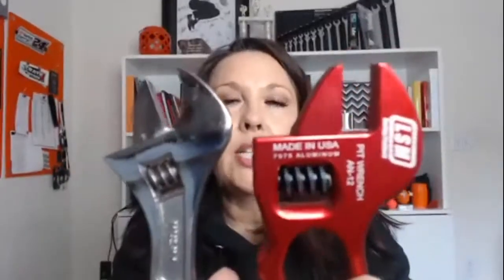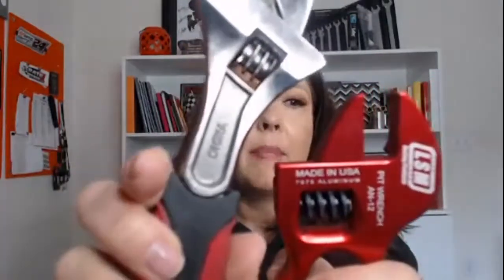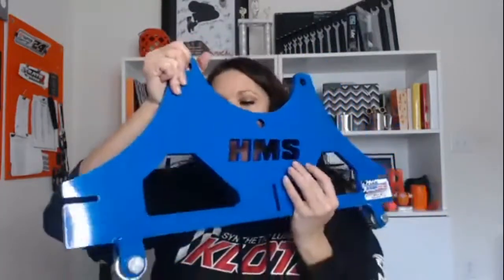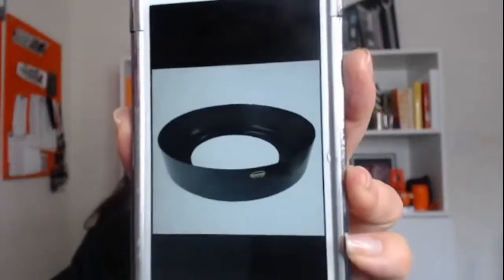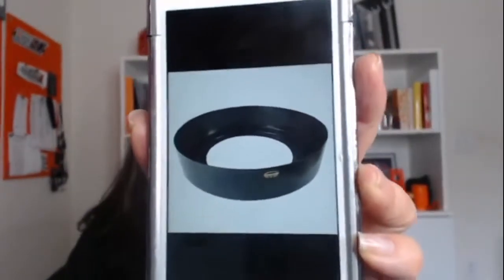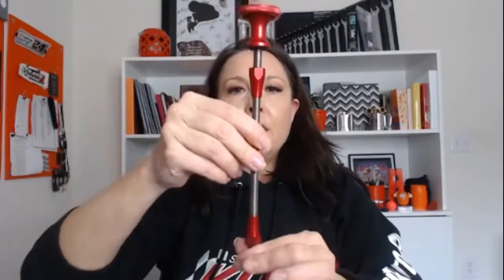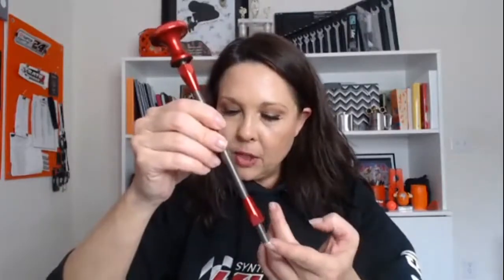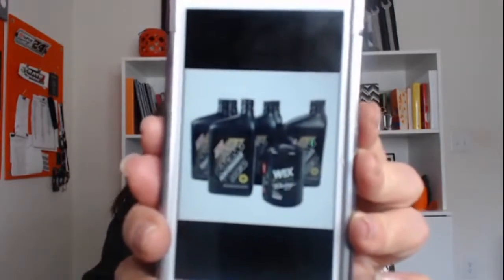Top 5 Tuesday Facebook LIVE January 16 2018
Each Tuesday at 2:00 pm Eastern, we go LIVE on our Facebook
Here are the products mentioned in the video:
Number 5- 604 Dirt Late Model Header Package with Anti-Reversion Mufflers